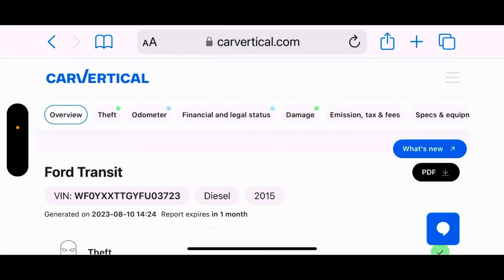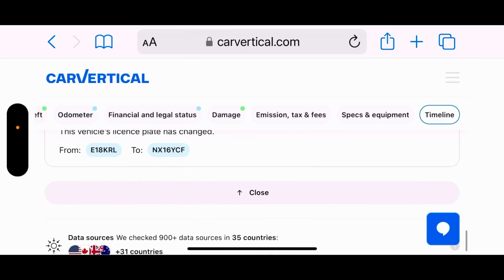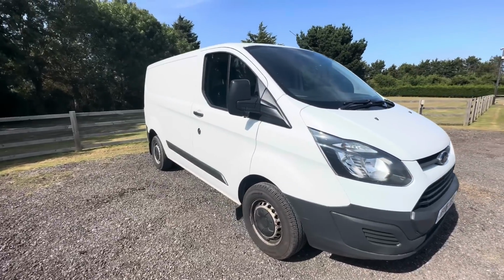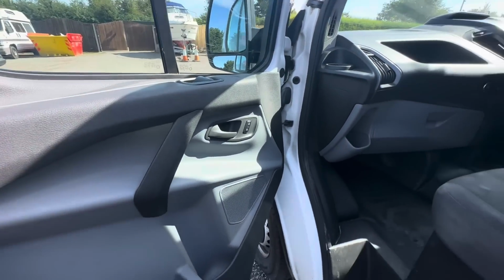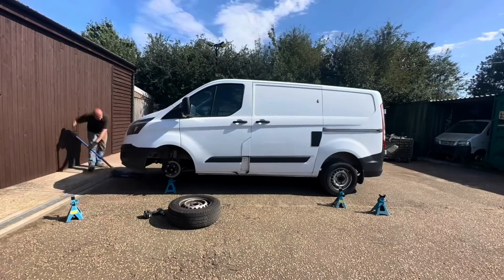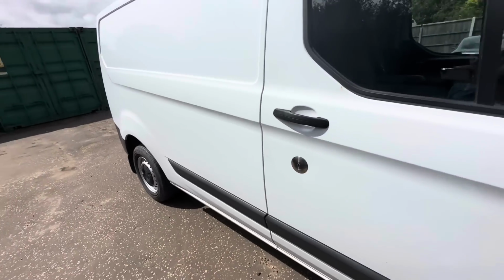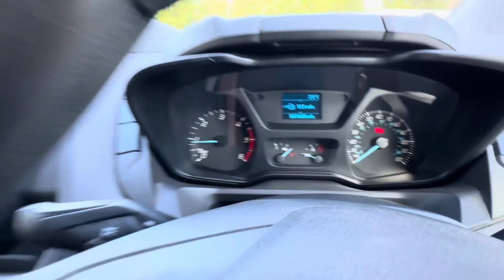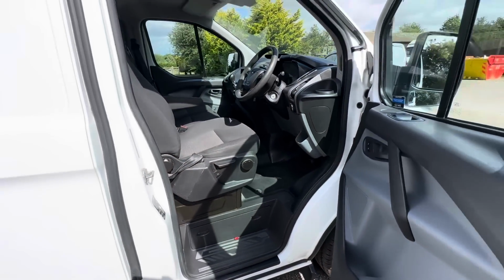WE BOUGHT A TRANSIT OFF A GEEZER IN A PUB WHAT COULD POSSIBLY GO WRONG ???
We broke several rules and met a man we didn't know, in a pub carpark we had never heard of to buy a Transit van, what could go wrong?